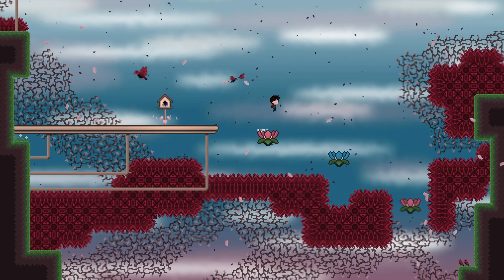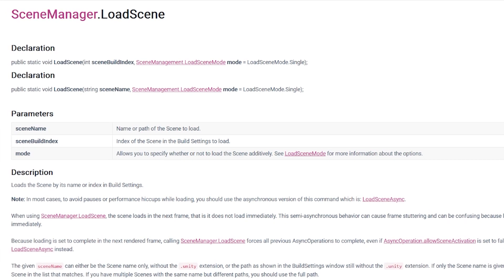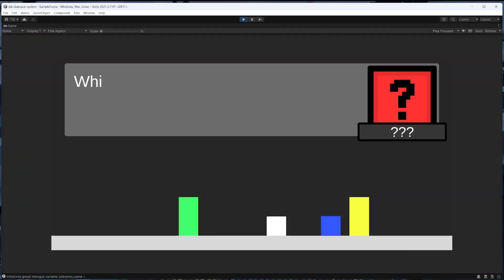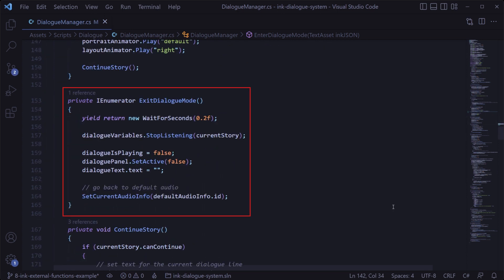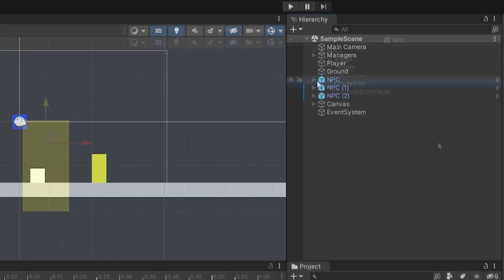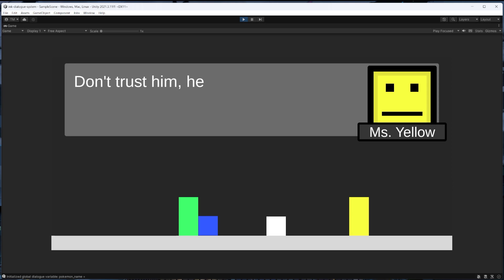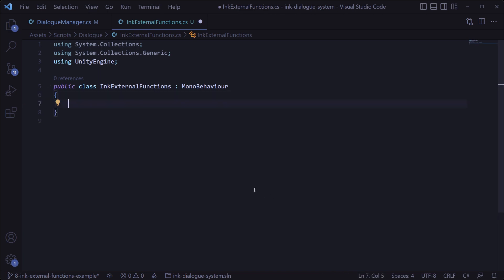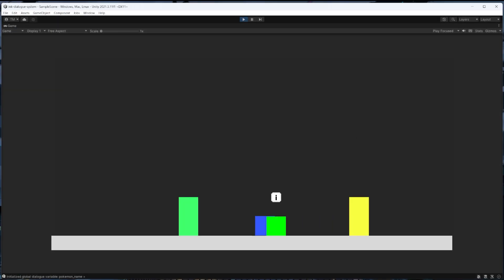How to call C# code from an Ink Dialogue File in Unity | Ink External Functions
This video covers how to call C# code in Unity directly from an Ink Dialogue File using Ink External Functions.

It references a dialogue system built in some previous tutorials; however, you don't need of seen those to understand what's happening in this one. That said, the below playlist contains all of the videos I've done on this topic which may help if you're just getting started with writing dialogue with Ink and Unity.

I hope this helps and best of luck! 🙂

This playlist includes all videos I've done on Ink + Unity.

► TIMESTAMPS
0:00 Intro
0:44 Ink External Functions
1:51 External Functions vs Tags
3:18 Project Overview
4:03 Implementing an External Function
5:59 Playing Emotes Example
8:58 External Functions at the end of the dialogue
10:12 Code Cleanup
12:38 Outro

► GITHUB PROJECT
The '8-ink-external-functions-example' branch contains the code by the end of this tutorial.

► MUSIC
The backing music is custom made by @themaykit.

Come ask questions, suggest a video topic, or just hang out!

► THE PATH OF REN
Wishlist The Path of Ren on Steam!